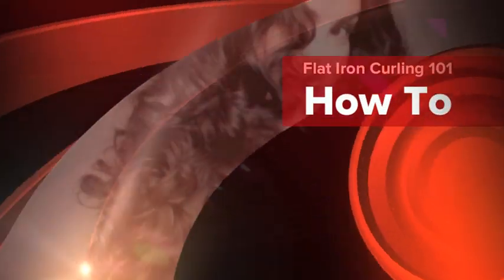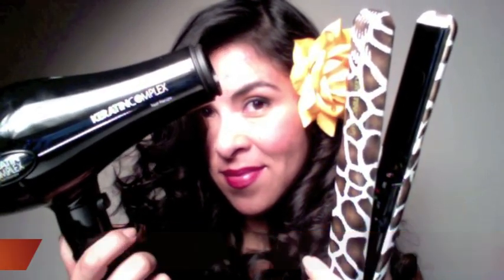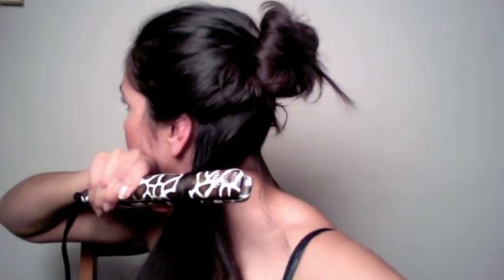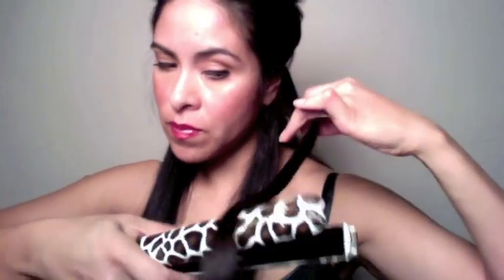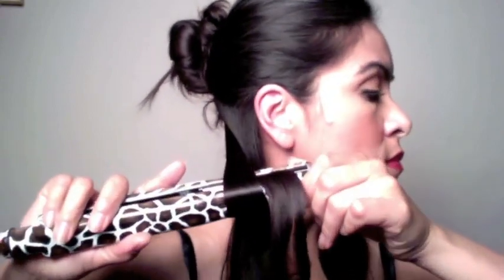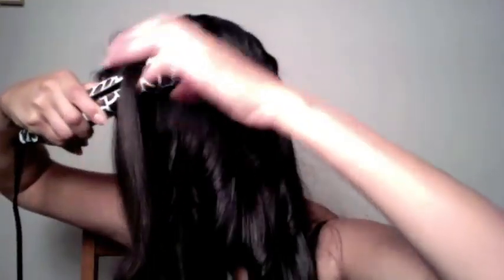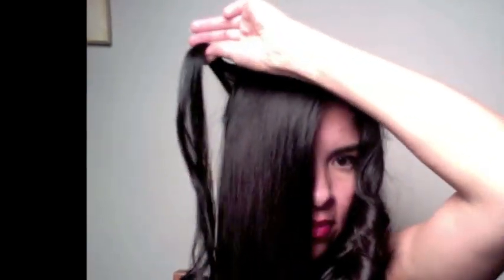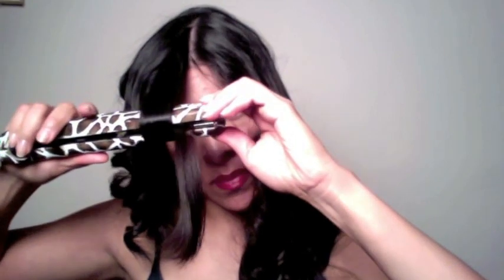Flat iron curls 101 How to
Tutorial starts at 1:50

How to create curls, step by step with a flat iron.

FAQ section to come...
how long does it take you to curl your hair with a flat iron?

erica22286 1 day ago
@erica22286 About 20 minutes, without interruptions :)

Q: Is that your real hair?

A: Yes.

Q: Does my flat iron have to be rounded?

A: Not necessarily. You can try this with a flat cornered tool

ilovegerardo 1 day ago

Hi! just a quick question...do you wear extensions or you have that amount of hair naturally? just to know if i can stop daydreaming with an hair like that and get ASAP some extensions or give up..lol

oh..if you wear extensions...which brands do you like? do you think that buying them online is risky in terms of color and such?

Ty a lot and great vid!

dhoakohime 3 days ago
@dhoakohime It's my hair.

ilovegerardo 2 days ago

First name: Iris
Last name: Youtube

FTC: Thanks to BeautyChoice.com for providing tools for me to be able to make more videos for my viewers more often! :)